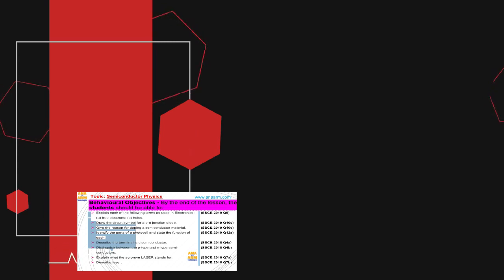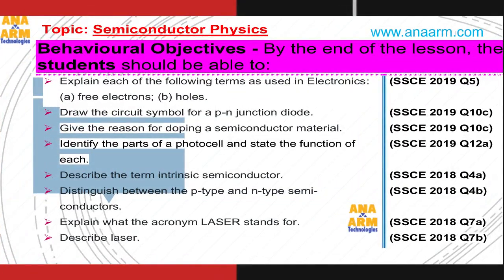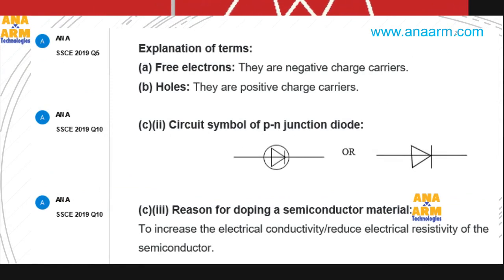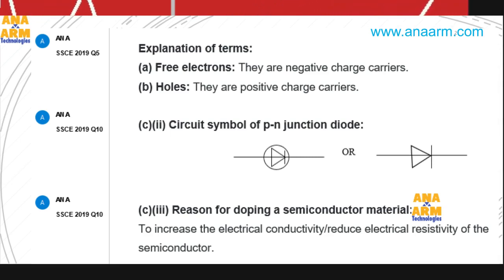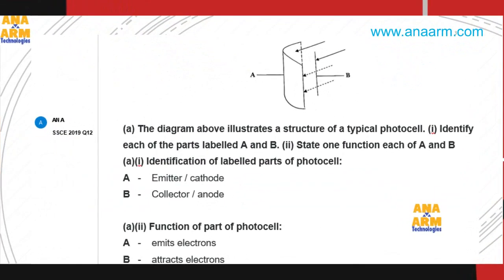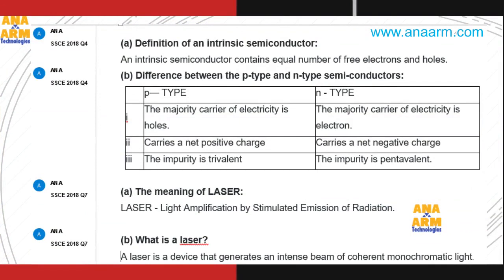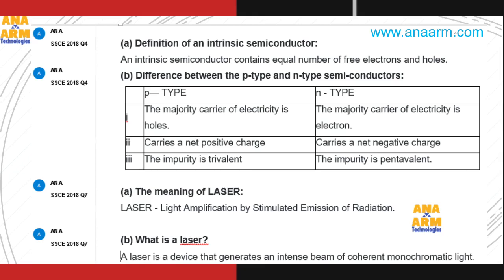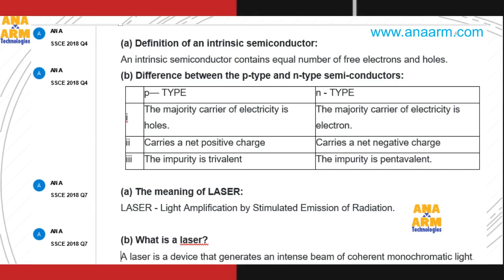Physics - Semiconductor Physics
Explain terms Free Electrons and Holes as used in Electronics
Draw the circuit symbol for a p-n junction diode
Give the reason for doping a semiconductor material
Identify the parts of a photocell and state the function of each.
Describe the term intrinsic semiconductor.
Distinguish between the p-type and n-type semi-conductors.
Explain what the acronym LASER stands for.
 Describe laser.